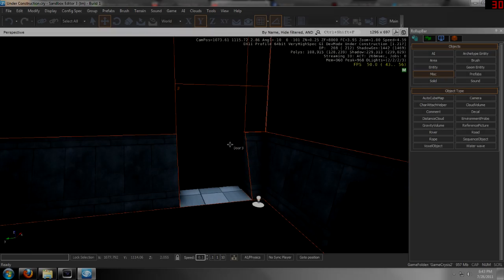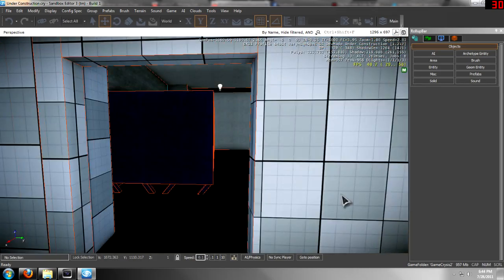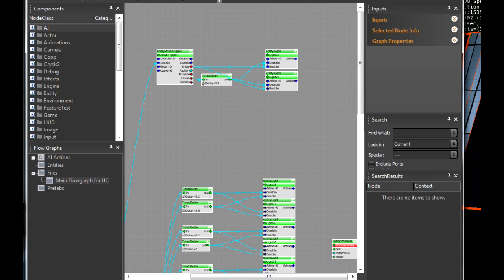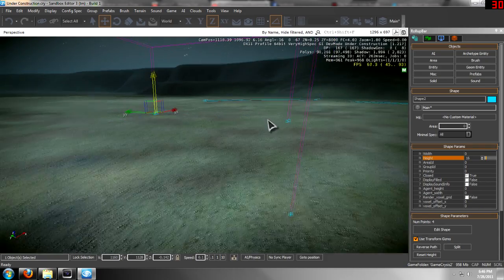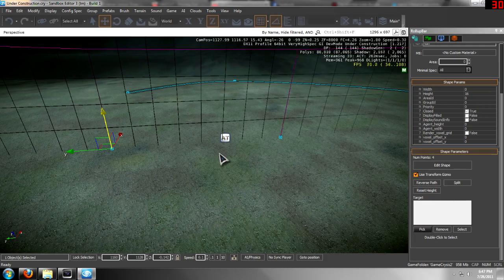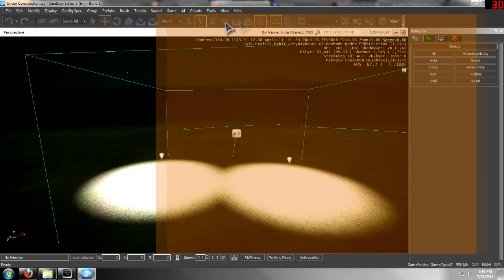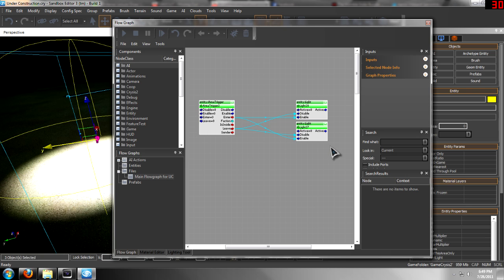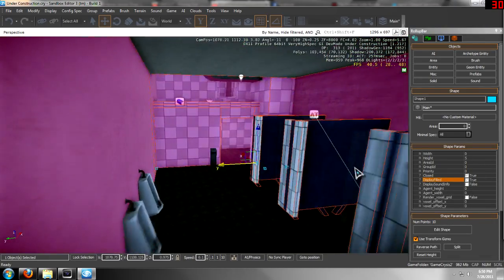CryEngine 3 - How to Create a "Motion Sensor" Light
In this tutorial I show you how to make a "motion sensing" light.

Please note that it is not a true motion sensing light; but acts like one in the sense that when a player enters the area the light kicks on.